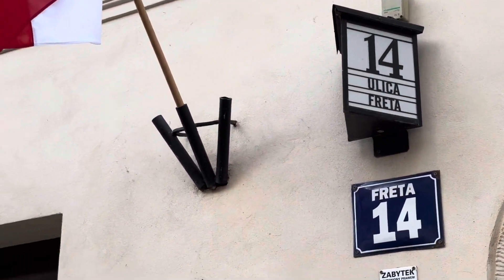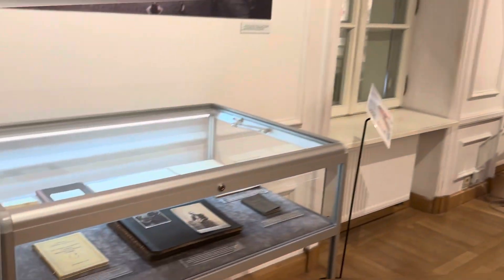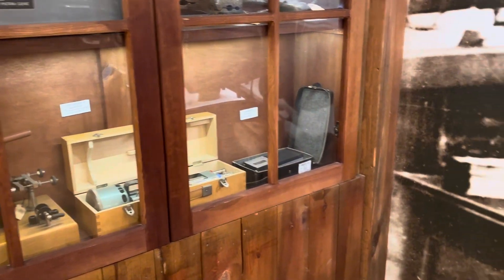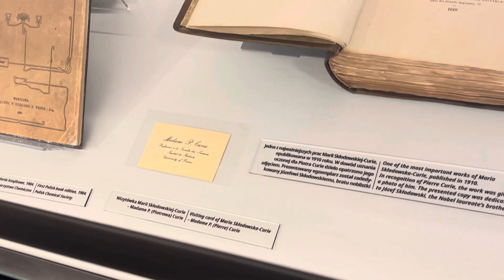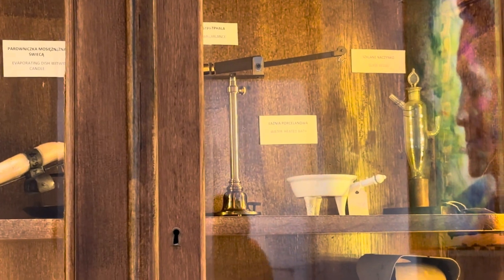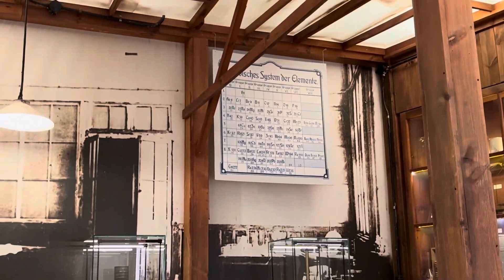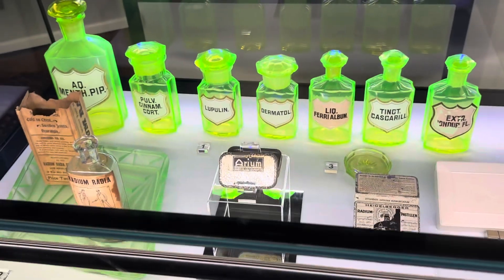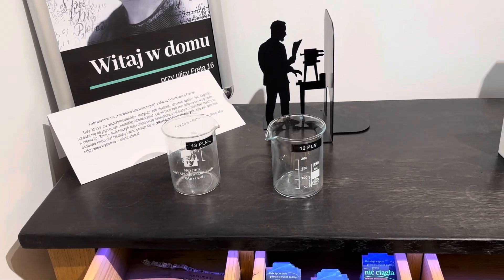Maria Skłodowska-Curie Museum | Muzeum Marii Skłodowskiej-Curie w Warszawie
Maria Salomea Skłodowska-Curie known simply as Marie Curie was a Polish and naturalised-French physicist and chemist who conducted pioneering research on radioactivity. She was the first woman to win a Nobel Prize, the first person to win a Nobel Prize twice, and the only person to win a Nobel Prize in two scientific fields. Her husband, Pierre Curie, was a co-winner of her first Nobel Prize, making them the first married couple to win the Nobel Prize and launching the Curie family legacy of five Nobel Prizes. She was, in 1906, the first woman to become a professor at the University of Paris.

🕘 Tuesday - Friday (12-6pm)
       Saturday - Sunday (11-6pm)
       Monday - Closed
📍 Freta 16, 00-227 Warszawa, Poland

[Museum of Marie Curie, Museum in Poland, first woman to win noble prize, noble prize in chemistry, noble prize in physics, discovery of polonium and radium, discovery of elements]